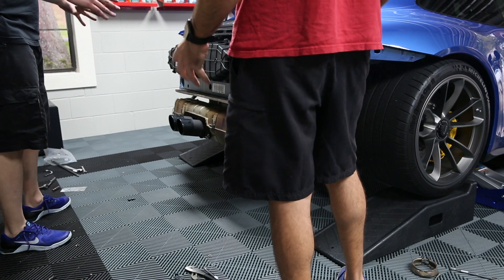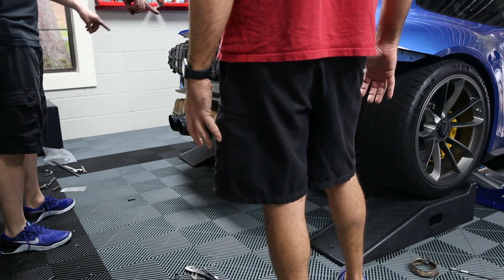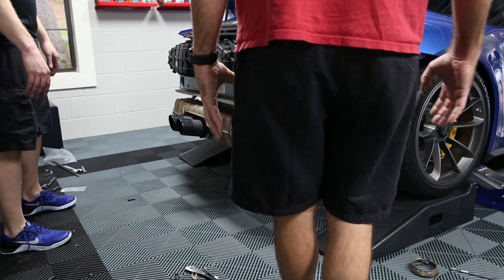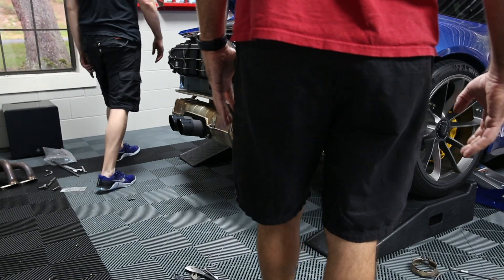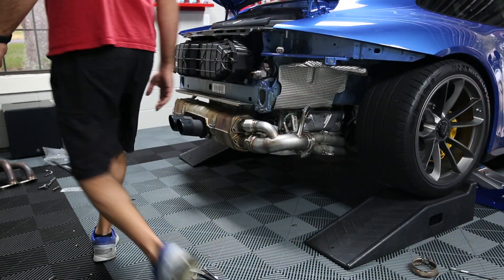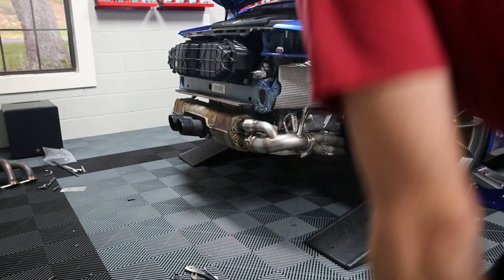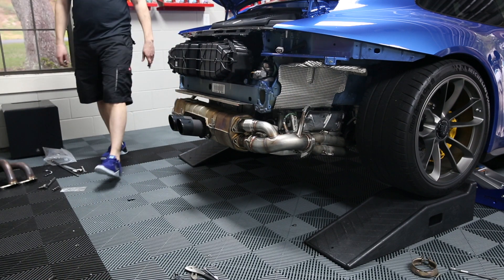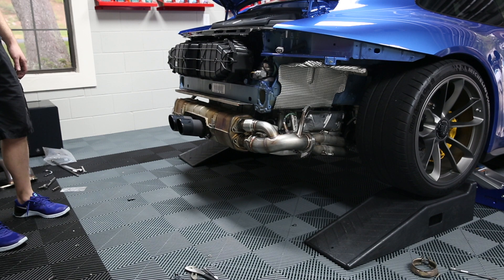Dundon Motorsports Exhaust: First Start-Up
Everything Else I Use That We Don't Have At OG: